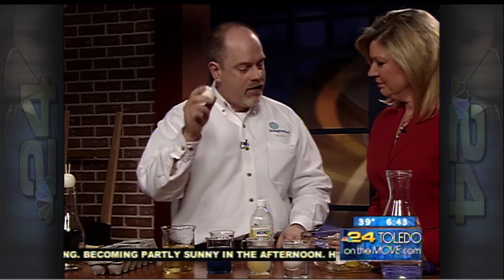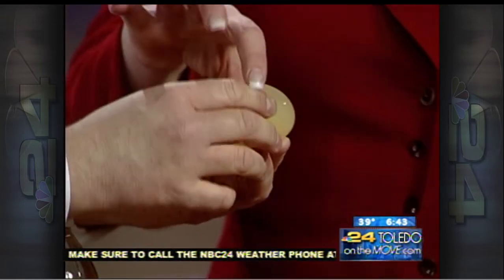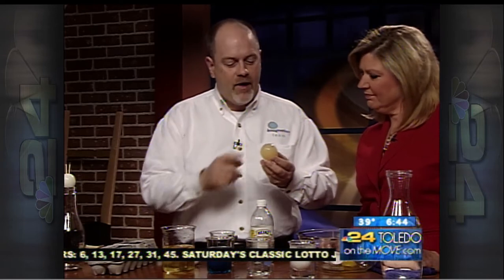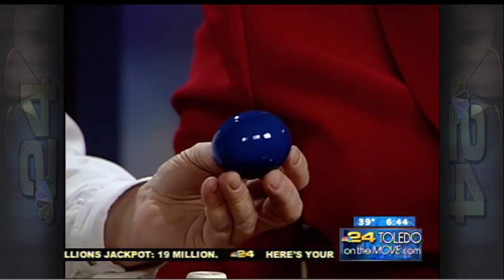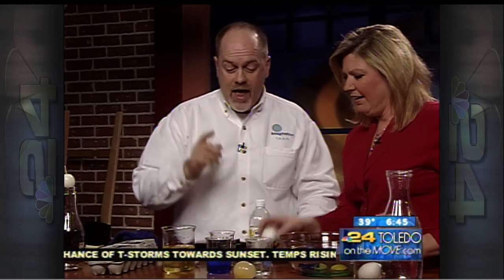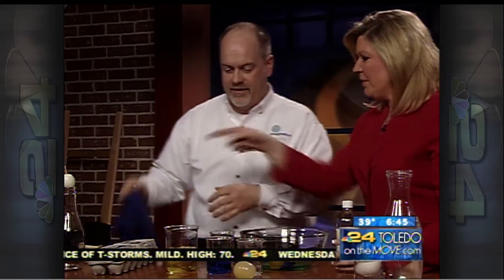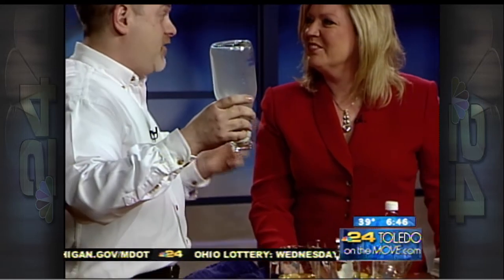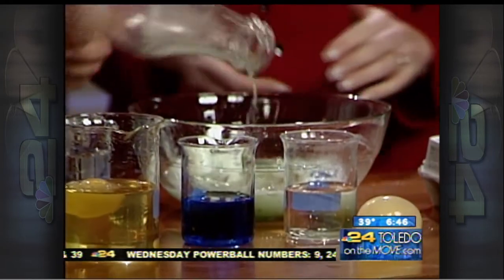How to make a naked egg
Making a naked egg is easy! All you need is a regular egg, a glass and some vinegar. Check it out!

Imagination Station, Toledo's hands-on science center, is a vital non-profit organization that is an integral part of Toledo's economic, educational and social landscape. Imagination Station provides a critical layer of science enrichment by serving as an educational partner for teachers, schools and parents. It's with a thoughtful blend of exhibits, experiences, education and excitement that Imagination Station is inspiring future generations of scientists in Northwest Ohio. With more than 250 hands-on exhibits and demonstrations, Imagination Station delivers a multi-sensory experience that's as fun as it is educational.